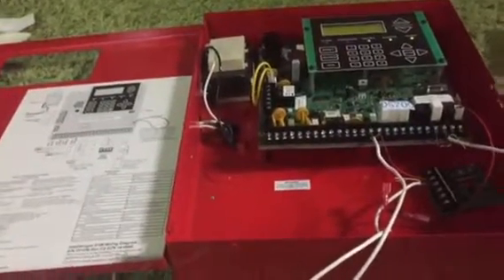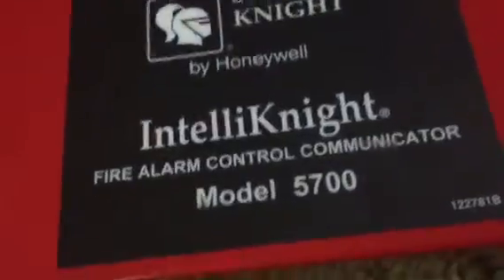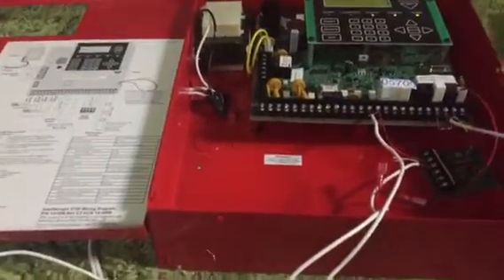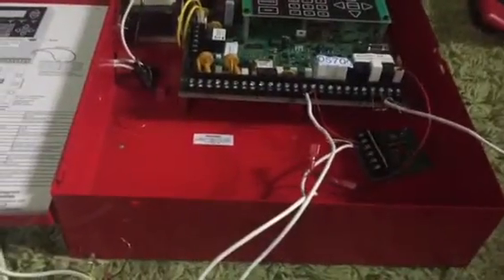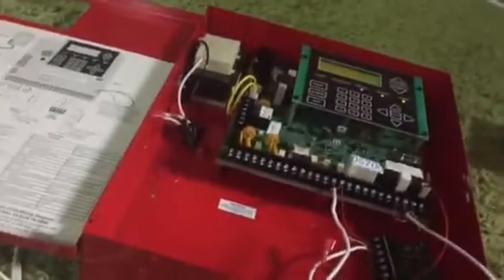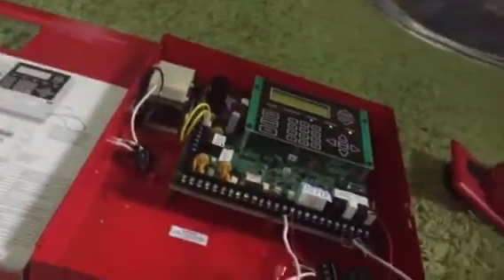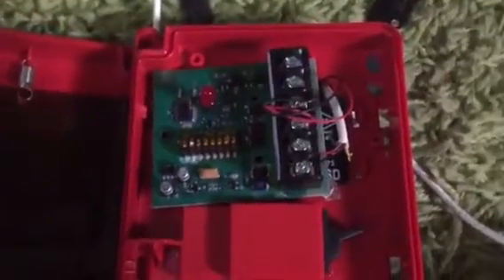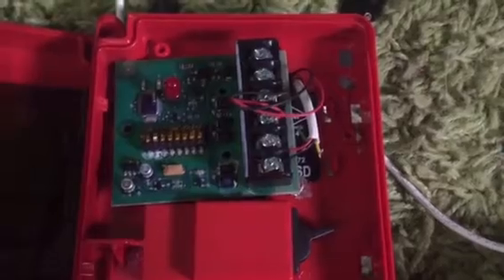Silent Knight 5700 panel demonstration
I am demonstrating my SilentKnight 5700 addressable panel. I was very tired when making this video, sorry. I sound like a zombie. There's also a big failure I made with module. I may upload a video before test two to show a change.